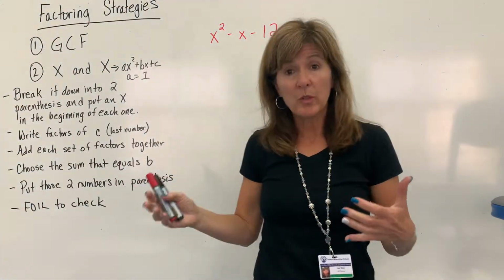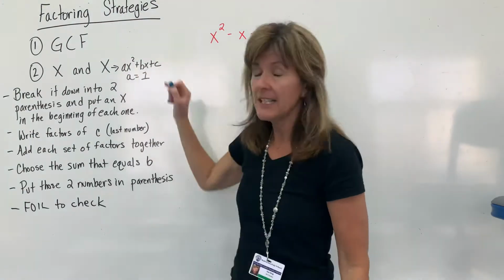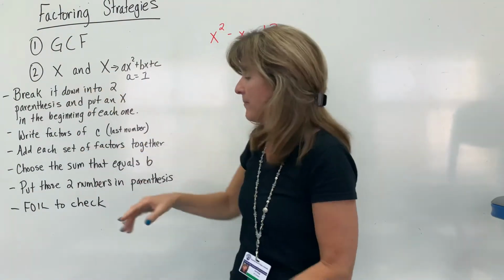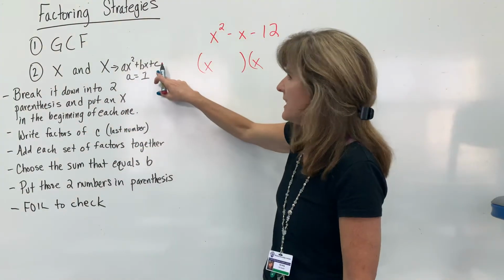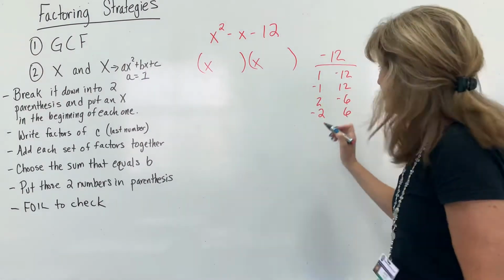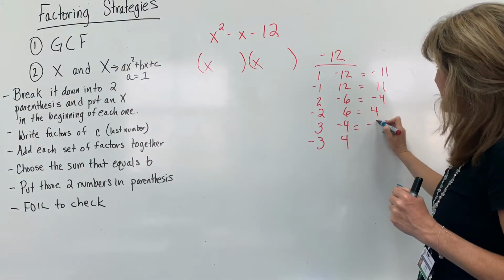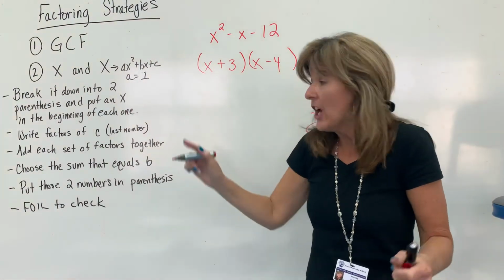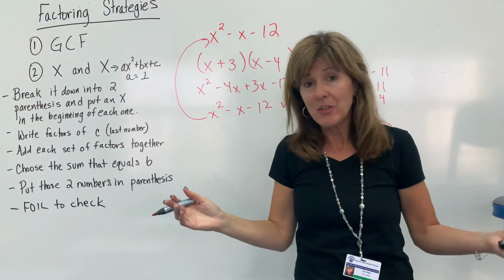Factoring X and X